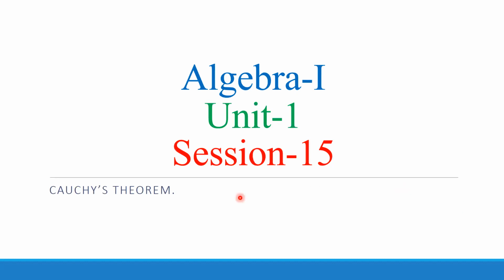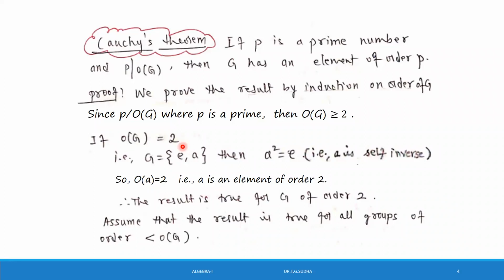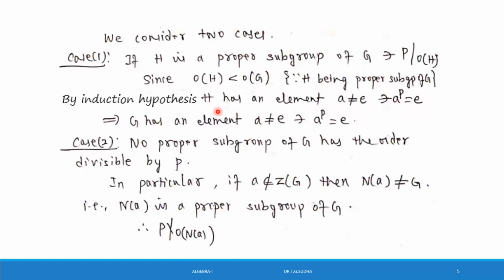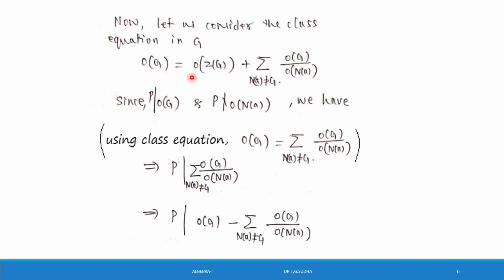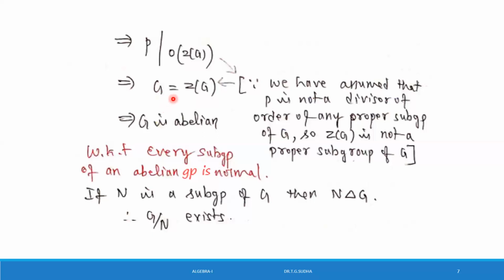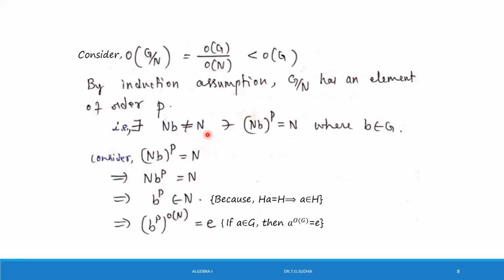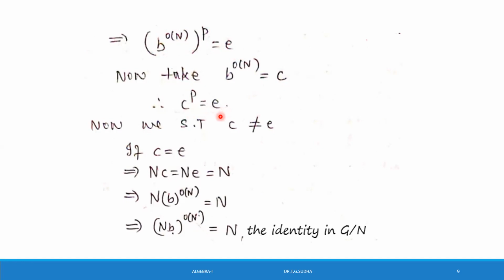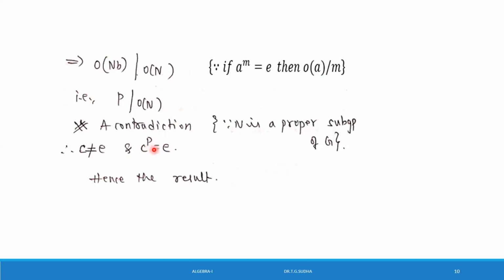Unit-I:_Session-15_Algebra-I:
This video explains Cauchy's theorem.

Algebra DrSudha Cauchy'sTheorem#